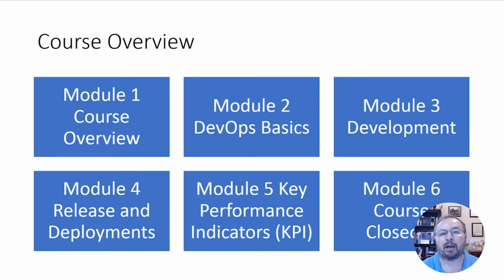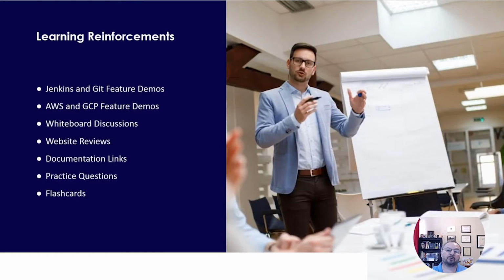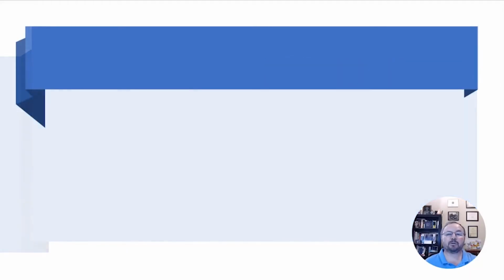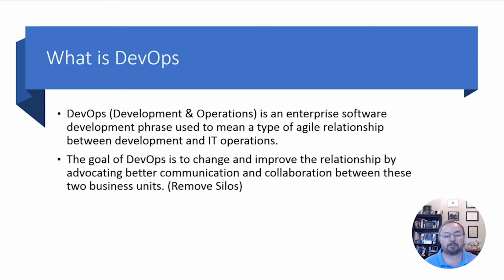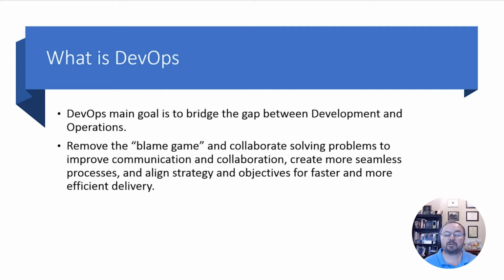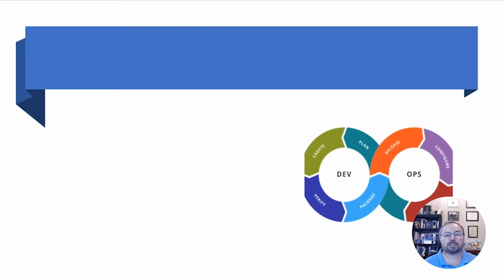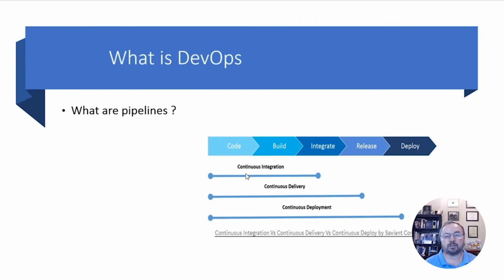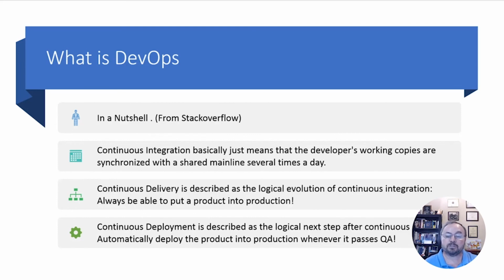Devops Fundamentals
Looking at how to learn DevOps as an IT skill? Let Joe Holbrook our expert instructor guide you through the fundamentals of DevOps! This Intro to DevOps Training course will teach you about this critical job function as an IT professional.

This training is extremely beneficial to programmers who want to deploy applications on GCP (the Google Cloud Platform), Cloud managers, Cloud administrators, Cloud architects, solution architects, and Cloud developers.The full course which is linked below comes with numerous demos and whiteboard sessions, as well as a progress tracker and a practice quiz.